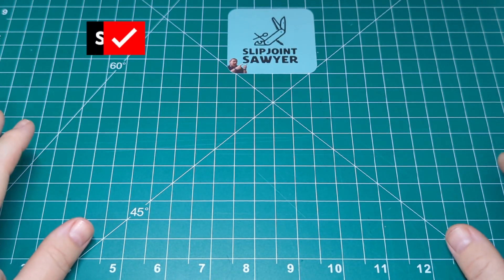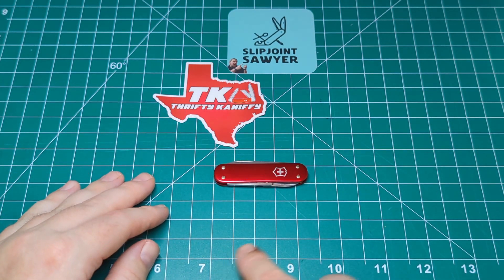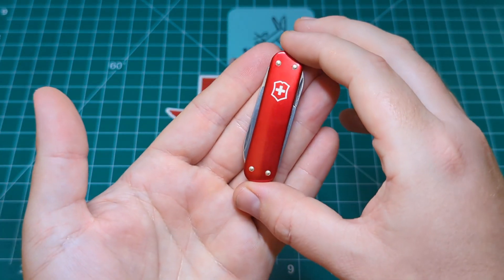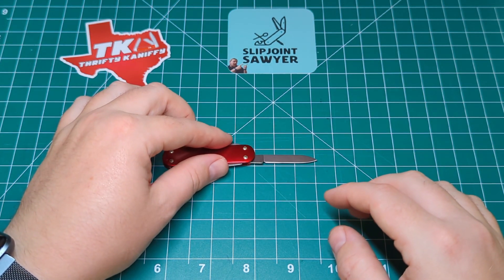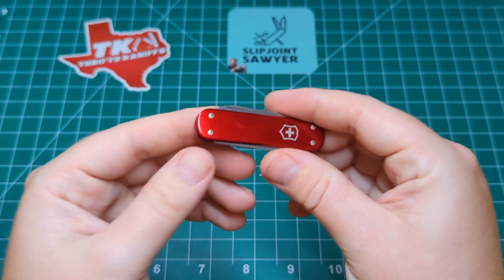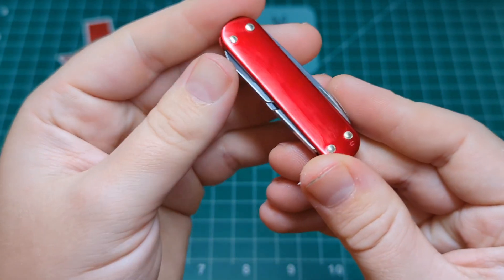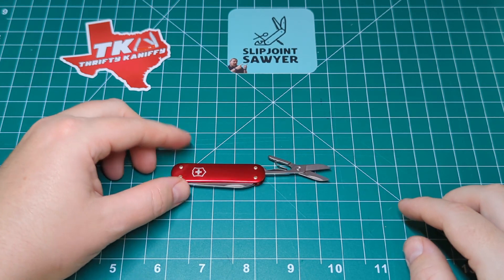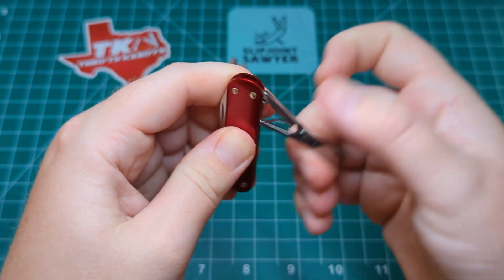Victorinox Smooth Alox Companion Swiss Army Knife 0.6200.10 - Thank You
Review of the Victorinox Smooth Alox Companion Swiss Army Knife 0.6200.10 - Thank You  @ThriftyKaniffy

The Companion was a common 58mm Victorinox knife, having the same tools as the Classic, but with metal scales. The Companion has very thin, smooth Alox scales, compared to the Alox Classic that has thicker scales that are textured.

Slipjoint Sawyer
Creator\Reviewer